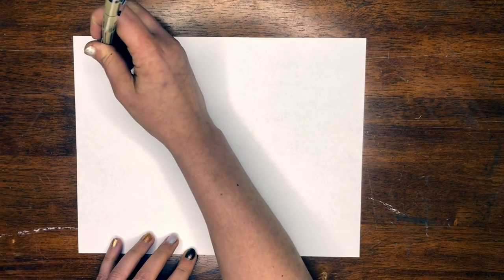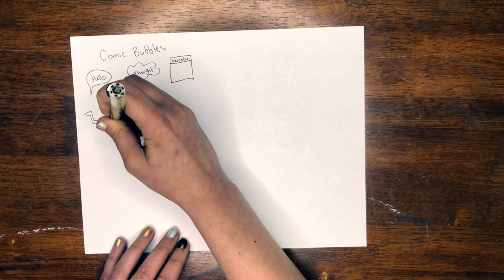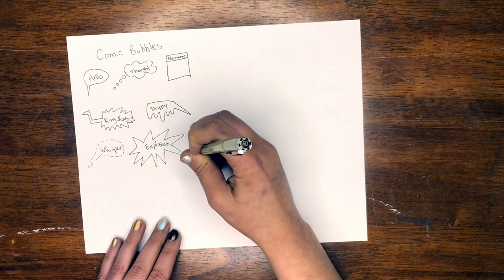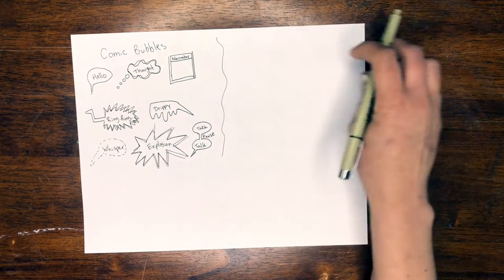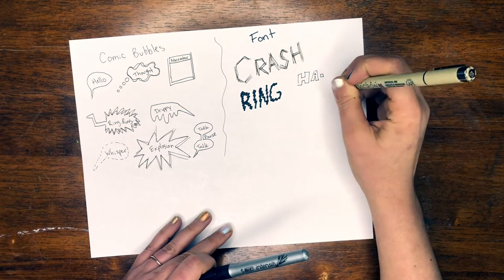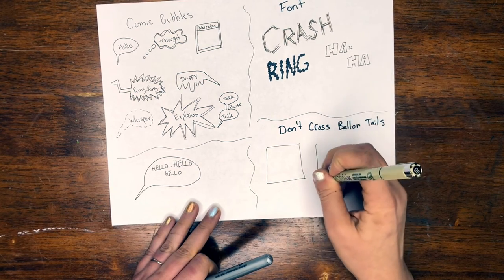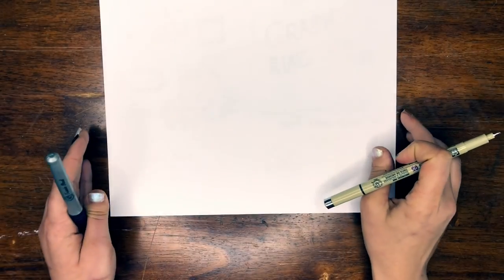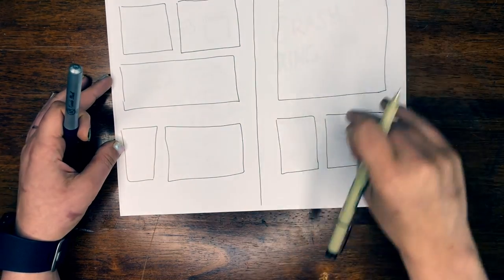4 Comic Book Tips & Tricks | Art with Ms. Choate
Getting stuck creating new comic books? Here are 4 simple tricks to make your comics better!